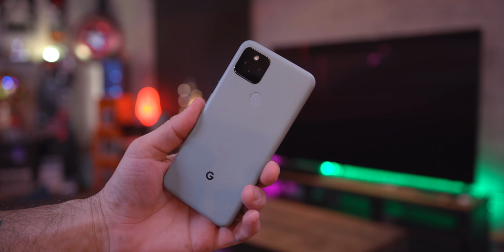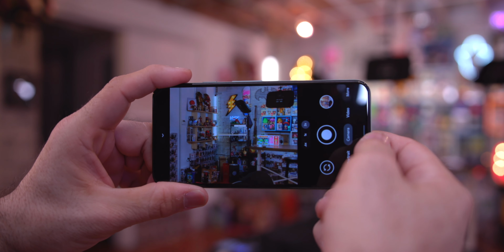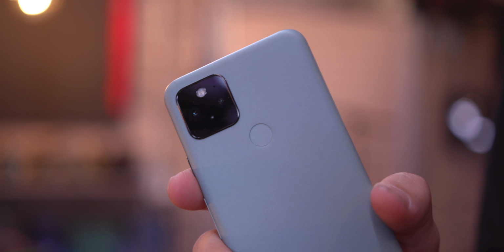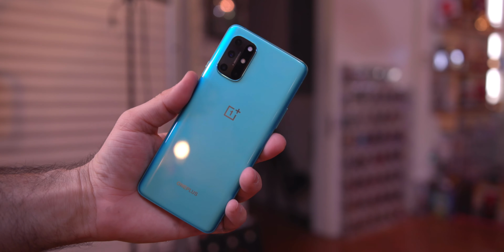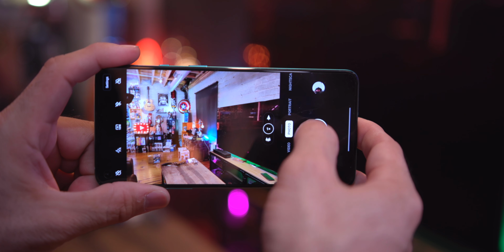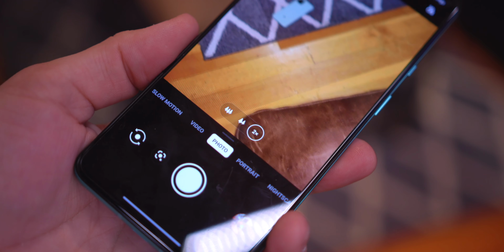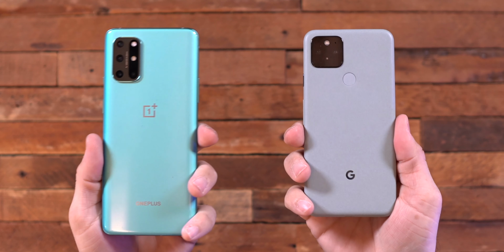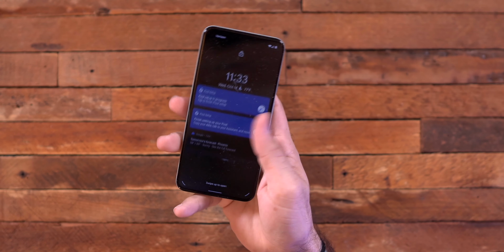OnePlus 8T vs Google Pixel 5 - Camera Comparison!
Pixel 5 vs OnePlus 8T Camera Test Comparison of photos in nightmode, daylight, and more. This camera comparison test is between the OnePlus 8T versus Pixel 5 from Google. Which camera will shine in this low light and daylight camera review and test? Check out the camera test samples linked below!